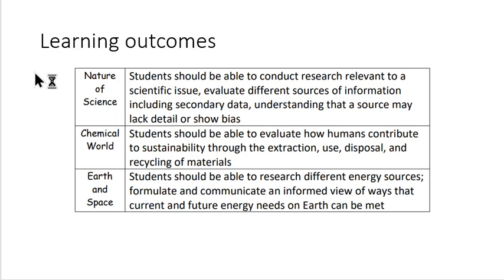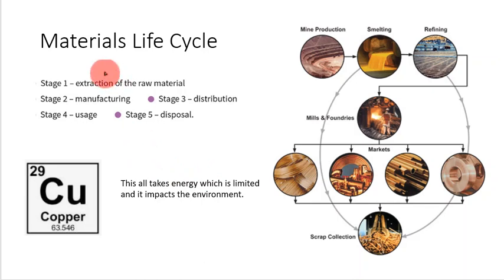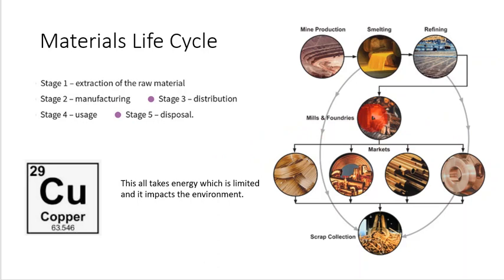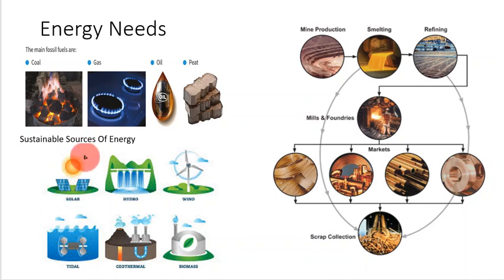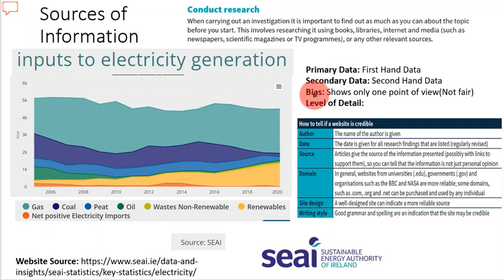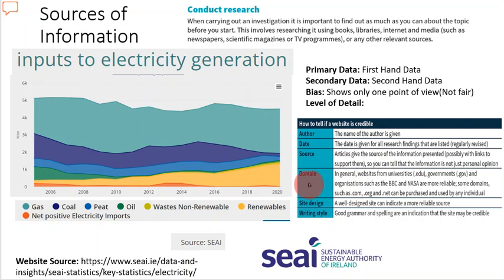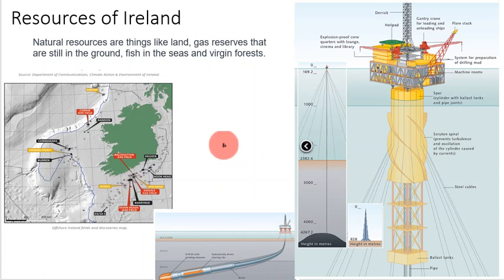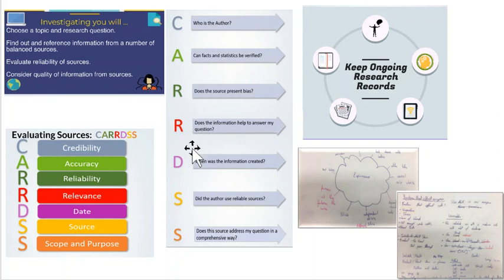Sources of Information